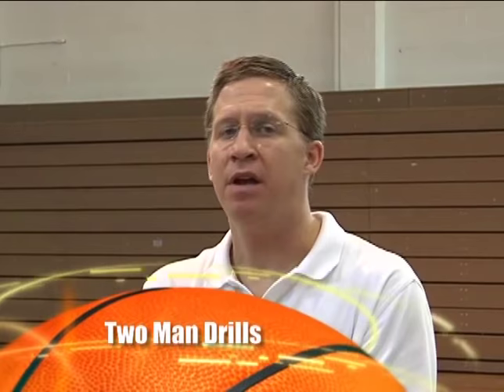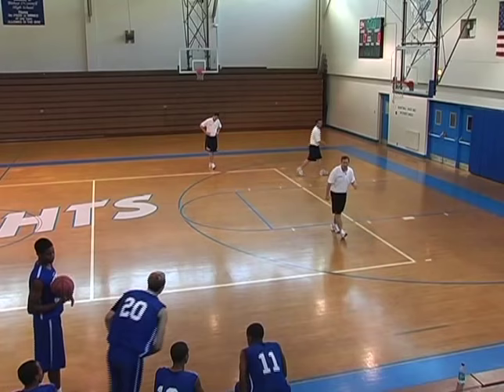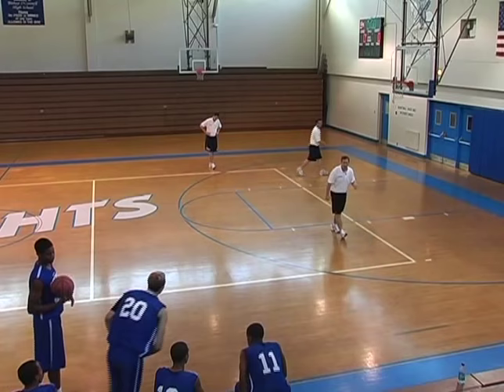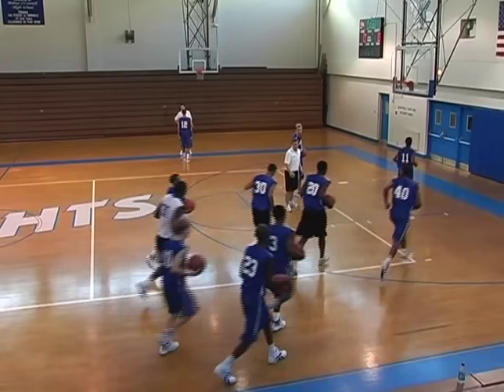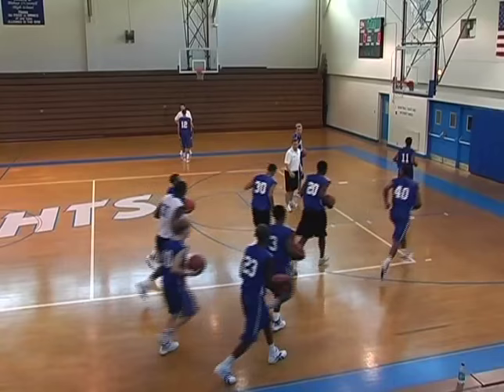Basketball Fast Break Offense - Two Man Drills - Coach Morgan Wootten and Joe Wootten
SportVideos.com and coaches Morgan Wootten and Joe Wootten present this clip for basketball coaches at any competitive level. To purchase this DVD or download the complete 83 minute video

Winning Basketball: Offense
Legendary high school basketball coach Morgan Wootten and his son, coach Joe Wootten know exactly what it takes to win basketball games and championships. In this incredibly comprehensive Video, these expert coaches provide viewers with an unprecedented look into their teams potent and unstoppable offensive system. Among the topics covered are: shooting drills, jab series, dribble moves, fastbreak drills and breakdown drills. This Video is a must-have for coaches at any competitive level. 83 minutes. 2008.

About the Coach:

Morgan Wootten coached an amazing 1,274 wins during his tenure as Head Basketball Coach at DeMatha High School in Hyattsville, MD. His career winning percentage of .869 is the highest winning percentage of any coach with more than 500 wins in the history of organized sport. The prestigious Naismith Foundation has named Morgan Wootten the #1 Prep Coach of the 20th Century. On October 13, 2000, he was inducted into the National Basketball Hall of Fame. Joe Wootten is the head coach at Bishop O'Connell High School in Virginia. He has led the Knights to four Virginia State Championships. Joe has been selected as the Arlington County Coach of the Year three times, WCAC Coach of the Year once and Virginia State Independent Coach of the Year three times.